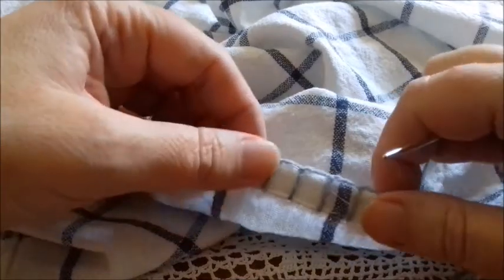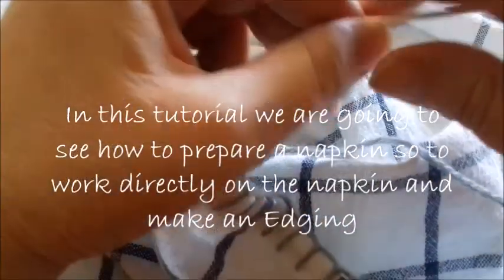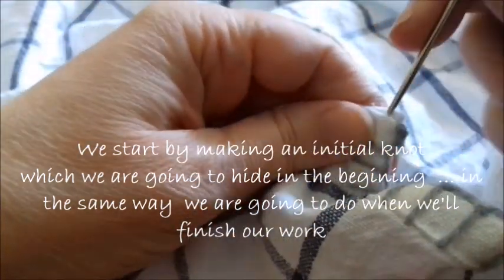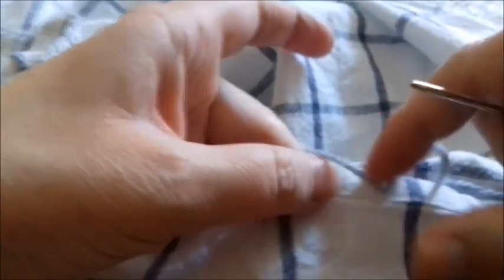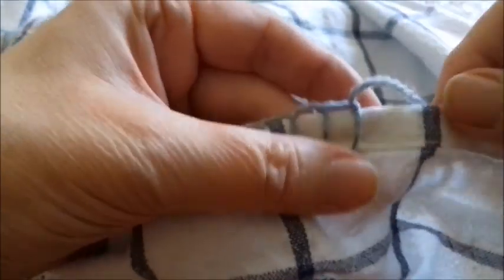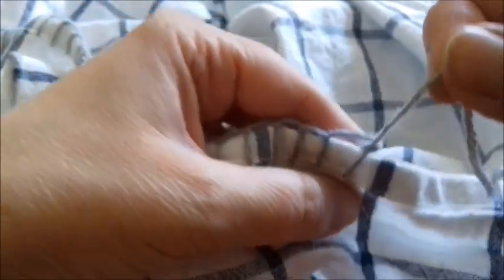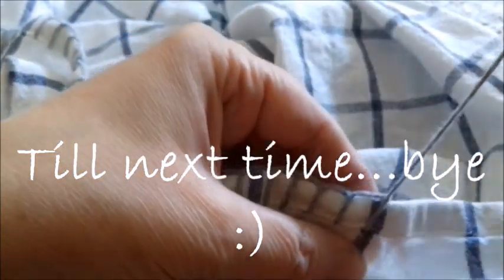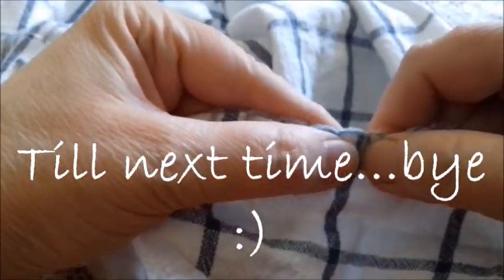Crochet:Edgings/Borders Blanket Stitch How to EDGE napkins.How to stitch around the edge/SUBTITLES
Crochet: Edgings/Borders : Whipstitch -Blanket Stitch. How to  EDGE napkins with the whipstitch.  How to stitch around the edge  blanket stitch around the edge
 How to prepare napkins and  crochet directly Edgings or borders  on the them with the blanket stitch/SUBTITLES

Links/Liens:
FR - Le tutoriel en FRANÇAIS:
Crochet: Point de Feston Réaliser une BORDURE de FINITION sur le TISSU avec l'aiguille et du fil

IT - Il tutorial in ITALIANO:
Uncinetto BORDI per Tovaglia con il punto FESTONE: Come rifinire e fare i bordi/bordure ad una tovaglia all'uncinetto

More Border and Edging Pattern on: Crocheted Edgings and Borders: Guide on how to crochet borders and edgings onto towels, napkins and any other fabric - Crochet Edgings and Borders onto woven fabrics

Music, Photography, Picture Editing and manipulation, Crochet, Knitting  and Mountain bike Activities...In other words, Create and Go forwards